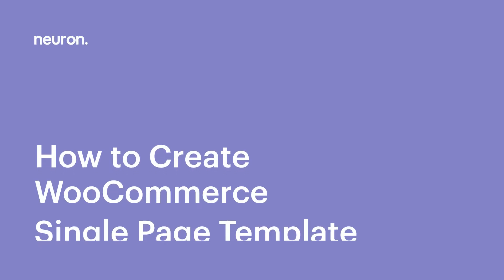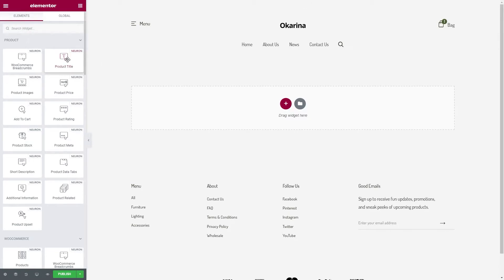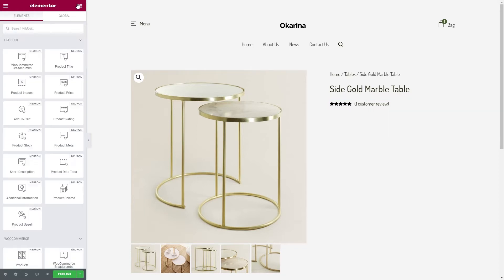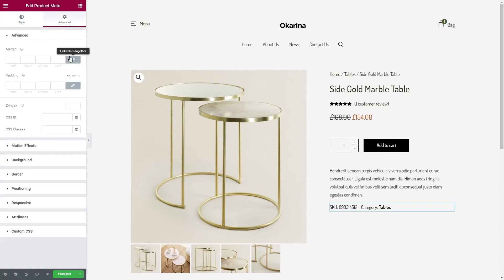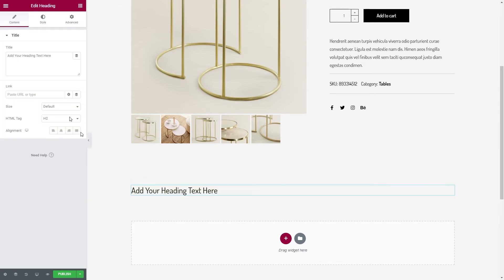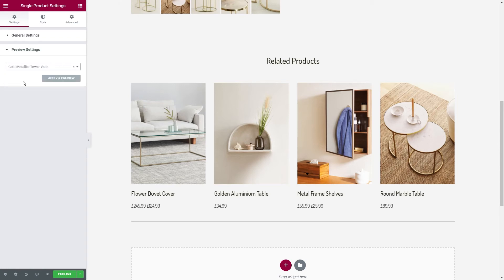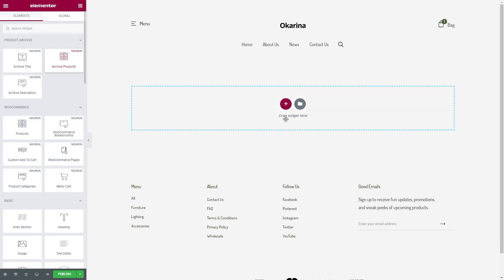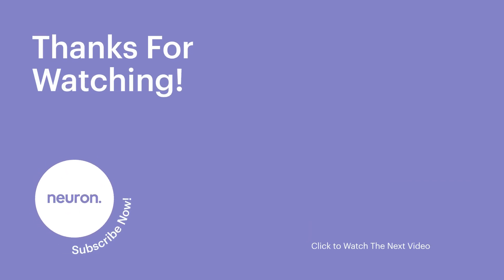How to Create & Design the WooCommerce Single Page Product and the Product Archive Page in WordPress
Creating an online store with Neuron Builder is a breeze. You can easily and seamlessly create, manage, and design your product pages with unmatched flexibility. The WooCommerce toolset will be at your disposal to create Single Product pages as well as archives pages to best showcase your products, whether those be physical or digital goods.

In this tutorial, you will learn how to create and design Single Product pages and Archive pages in WordPress, as well as the following:
00:00 - Introduction
00:32 - Create the Product Single Page Template with Neuron Builder
01:10 - Start designing the Product Single Page Template
03:58 - Add the Related Products for the Product Single Page Template
04:55 - Preview your Single Product Page Template
05:22 - Add Conditions to the WooCommerce Single Page Template
05:42 - Create and Design the Product Archive Page in WordPress
06:42 - Preview the Product Archive Page
06:56 - Set Conditions for the Product Archive Page